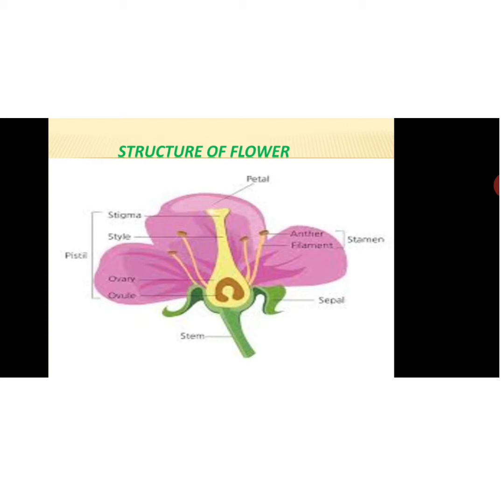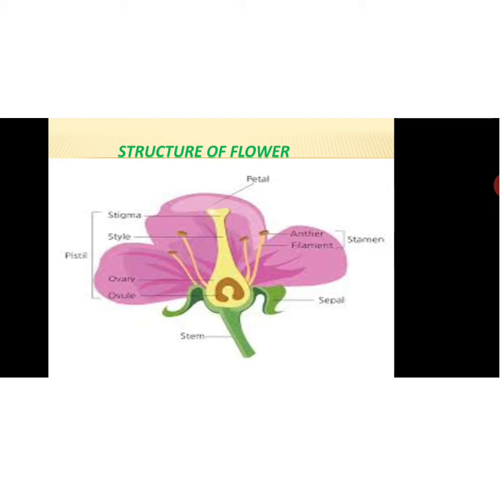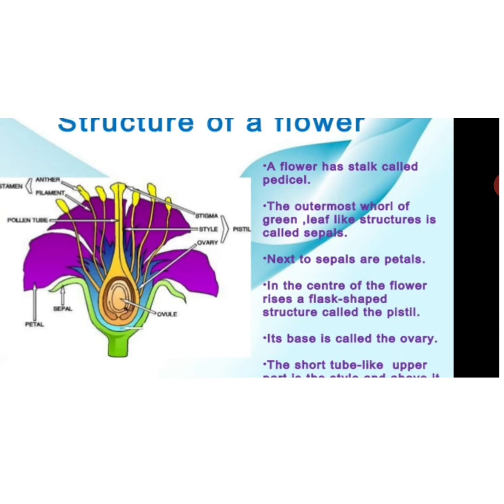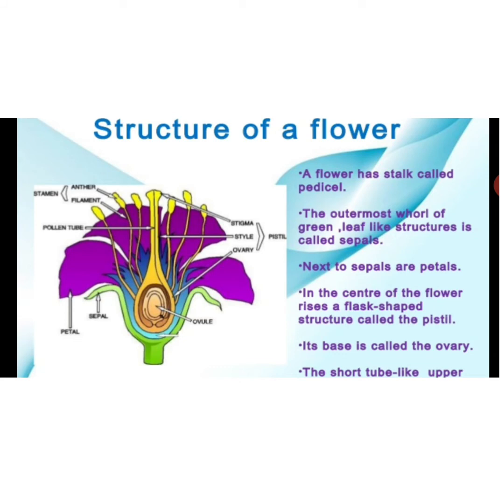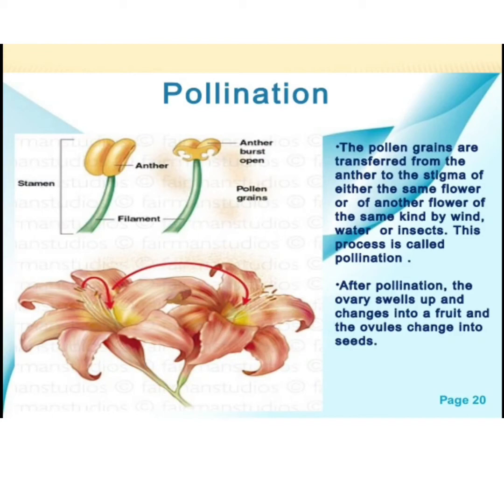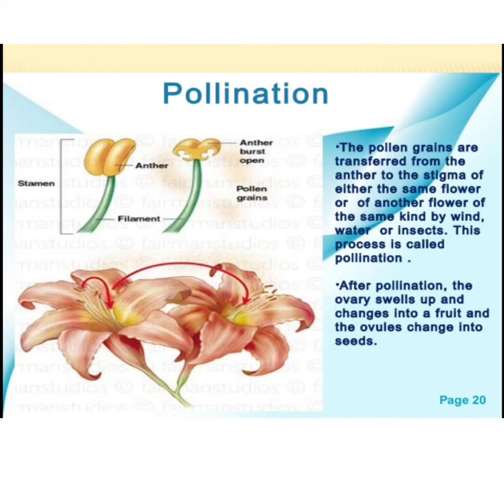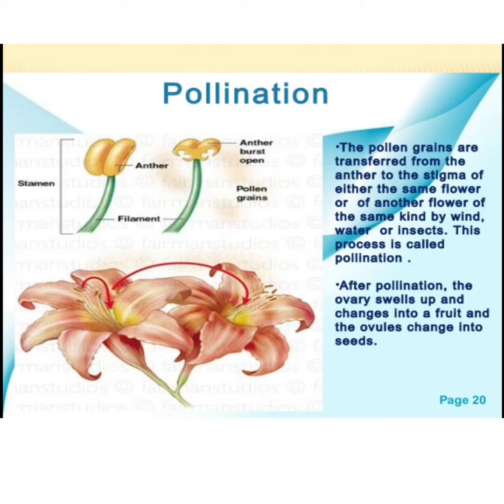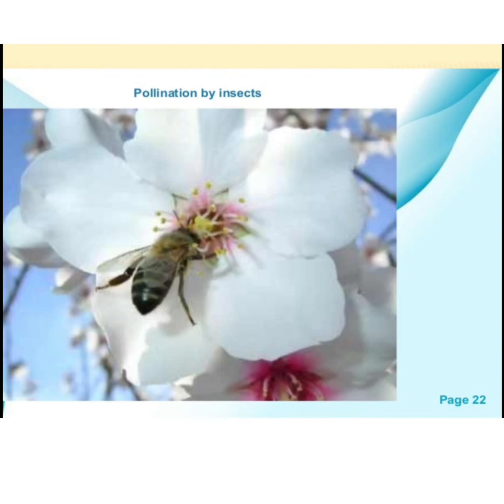CLASS_VI SUBJECT_SCIENCE CHAPTER_8 GETTING TO KNOW PLANTS PART_3